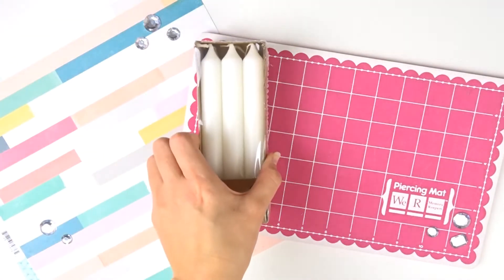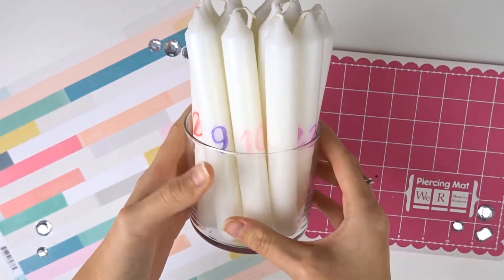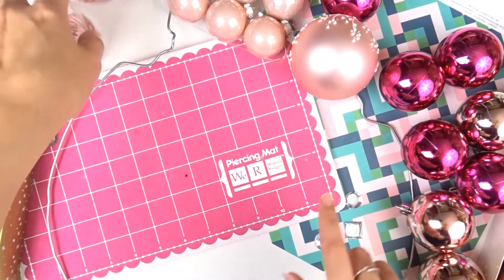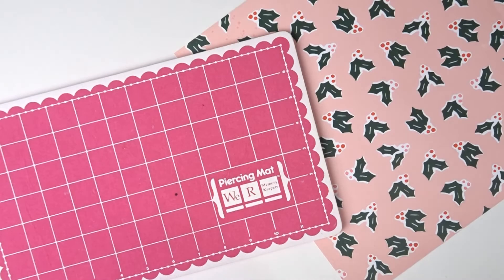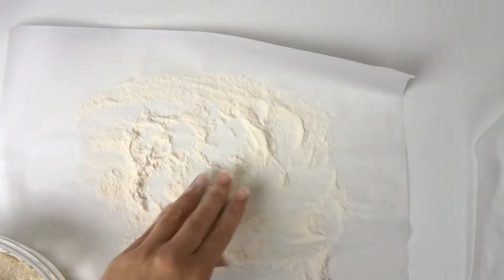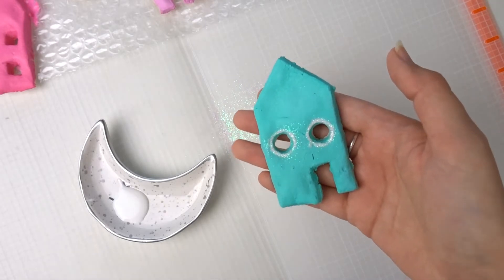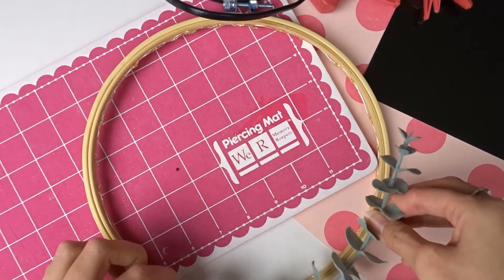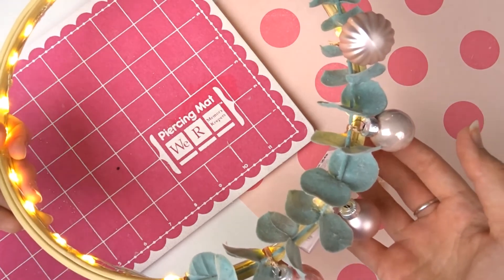12 Jours de Noël : DIY de Noël 🎨 | By Manolita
Hello,

On se retrouve, en ce 3 décembre, pour ma seconde vidéo de mes 12 jours de Noël !
Dans cette vidéo, je te montre comment j'ai réalisé 4 DIY pour décorer ton chez toi !

J'espère que ça te plaira 😊

➳ Où me suivre ?

Des bisous 💋

ByManolita.*